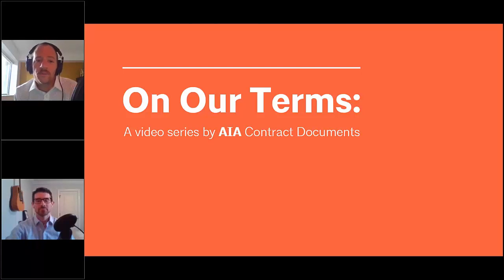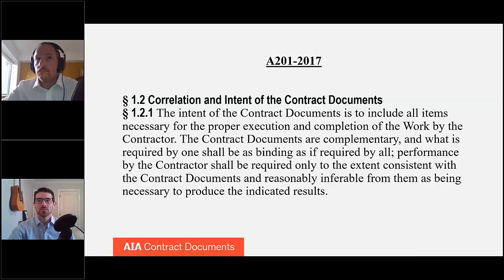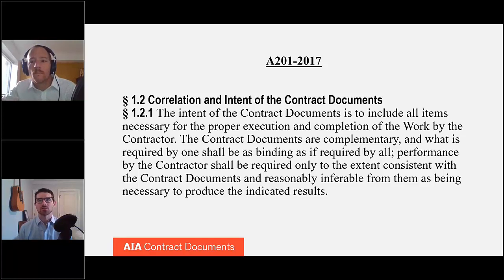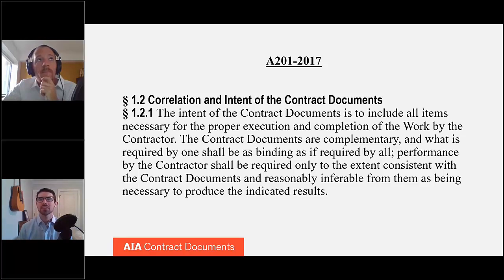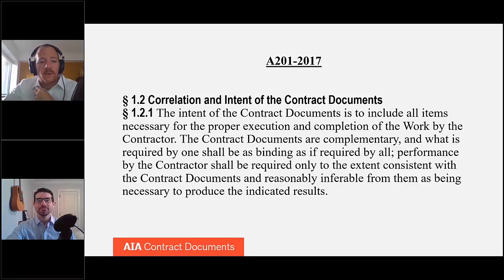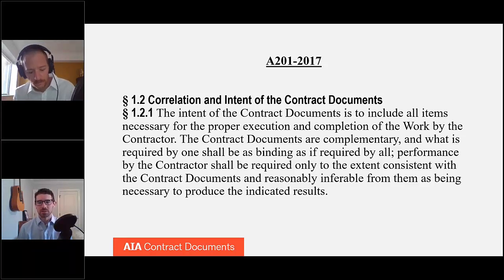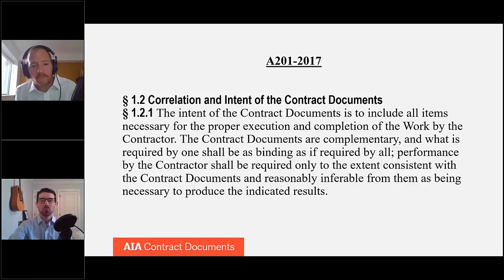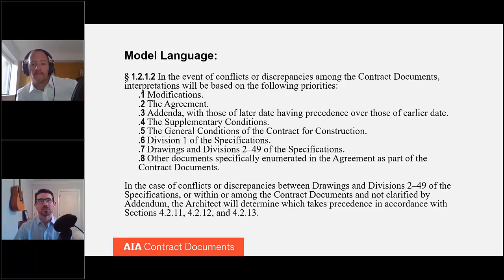Why is There No Order of Precedence in AIA Contracts?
Learn why the AIA Contract Documents do not contain an Order of Precedence clause, and how the contract framework handles correlating multiple documents.